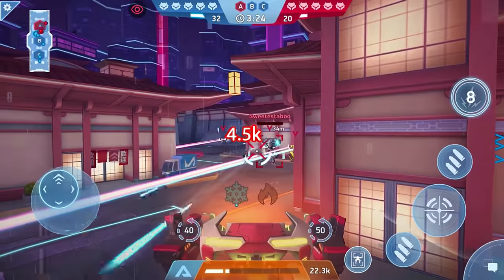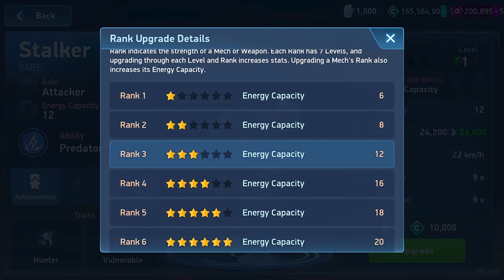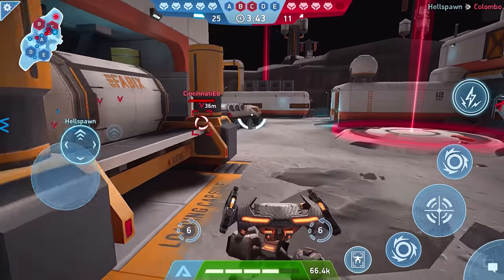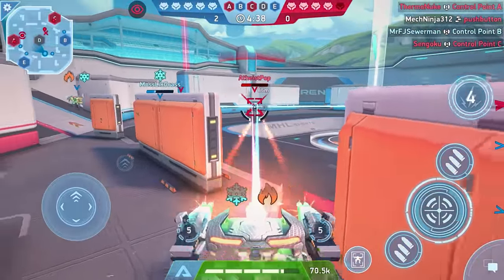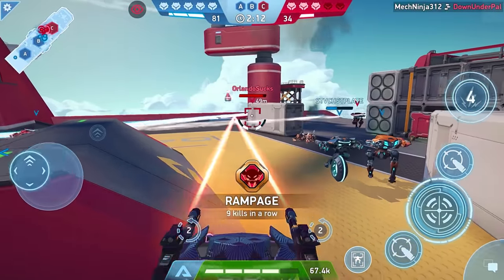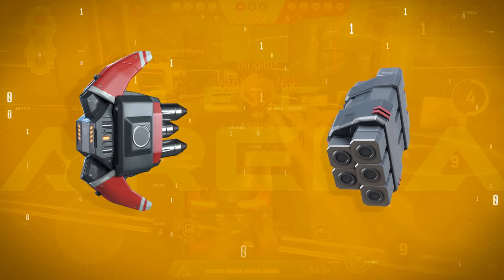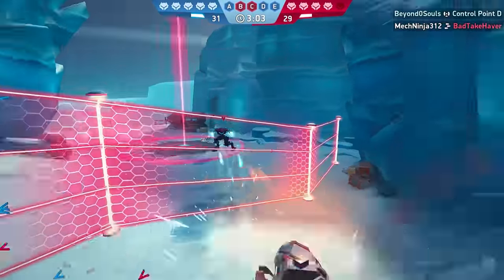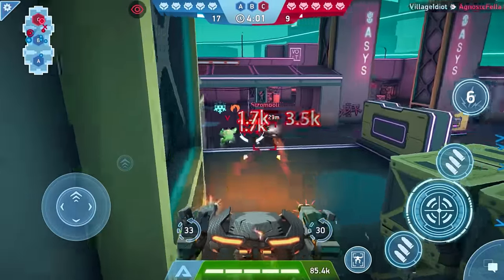Mech Arena | Mech Spotlight | Stalker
Meet Stalker, the latest addition to the Mech Arena roster. Its speed and HP may not be eye-popping, but this Mech is more than capable of getting the job done, especially when you activate its Predator Drive Ability. Go in for deadly ambushes on your enemies or attack from afar - with Stalker, the choice is yours.

Check out this Mech Spotlight episode to learn how to both master and counter this deadly hunter!